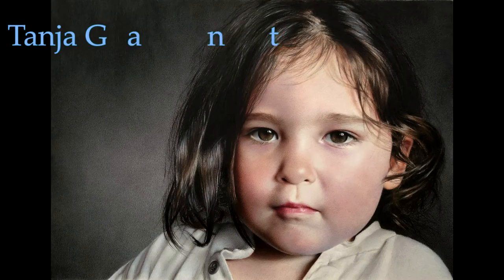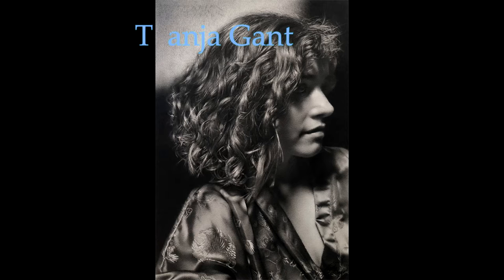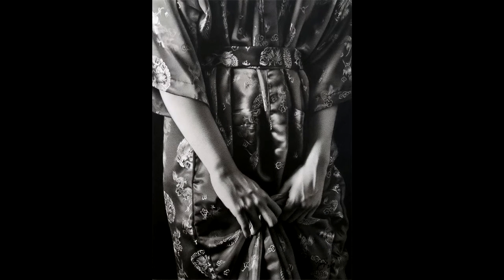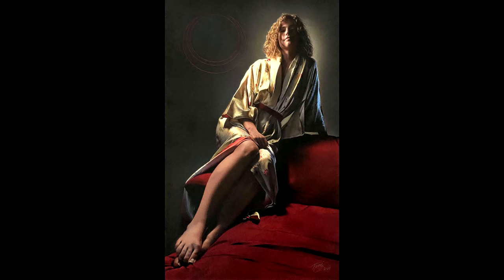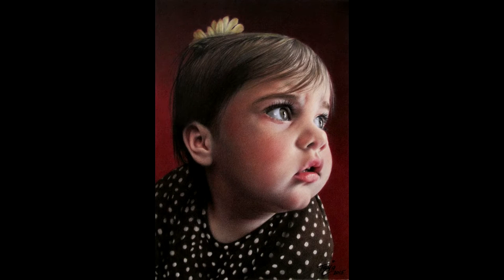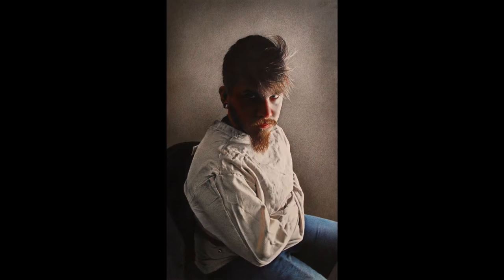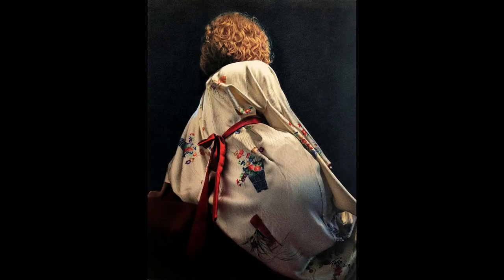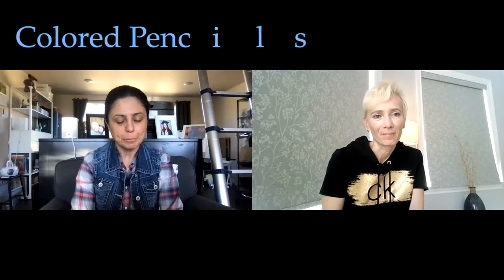Tanja Gant: Show Me the Attitude! Realist Portrait Drawing in Colored Pencil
In the first part of our conversation, colored pencil artist-Tanja Gant discusses the techniques of colored pencil drawing including art supplies. The second part of the interview is all about Tanja's motivation, inspiration and story-telling. She also shares how she lived in and left Bosnia for the US.
 Colored pencils brands, paper, blending and burnishing: 1min-10min
Drawing transfer: 10:30
Models, set up, ideas and more: 15:58-24
Challenges: 24-27
Bosnia, education & advice: 27:45-42
Drawing in black-and-white: 42
Inspiration: 45
Motivation & advice: 55